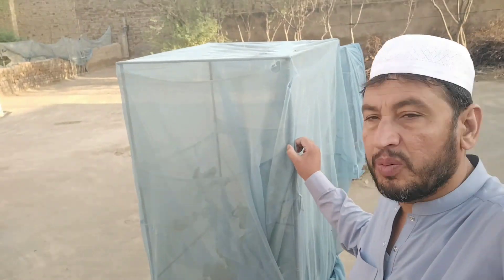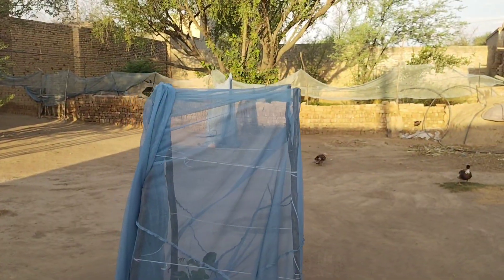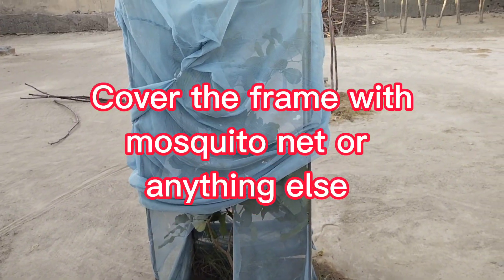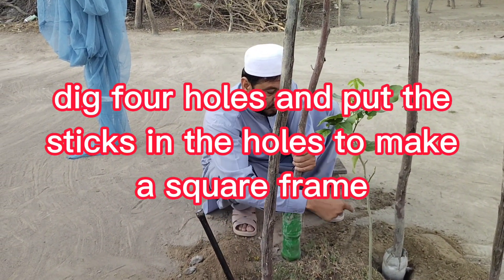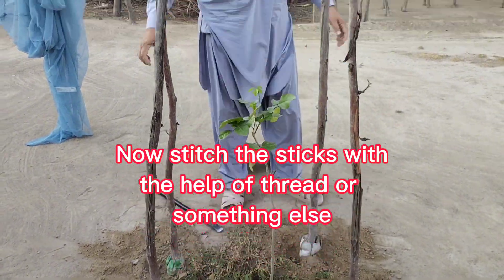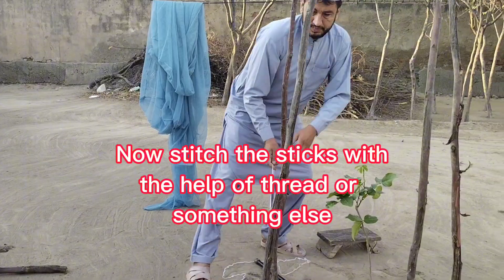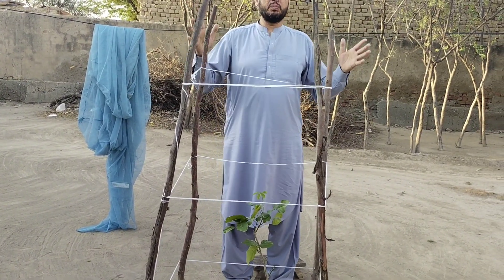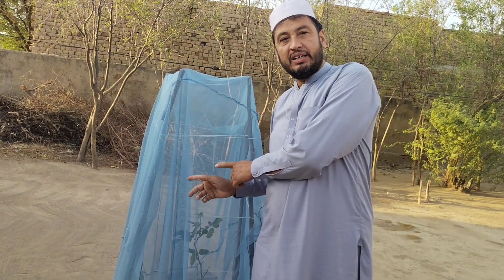How to protect plants from animals||Protect plants in a cheap way||Cheapest way to protect plants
How to protect plants from animals
Protect plants in a cheap way
Cheapest way to protect plants